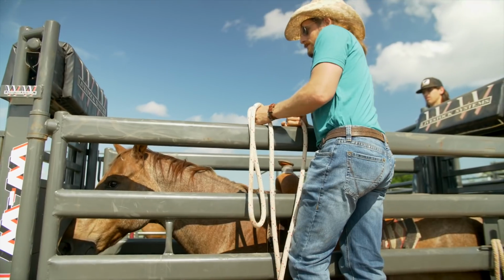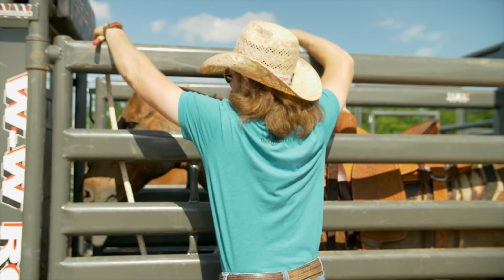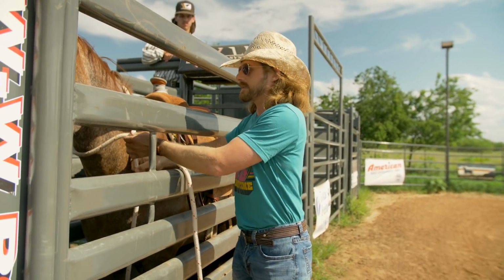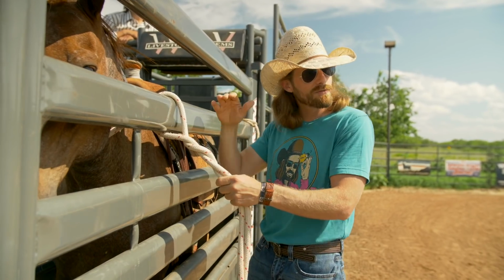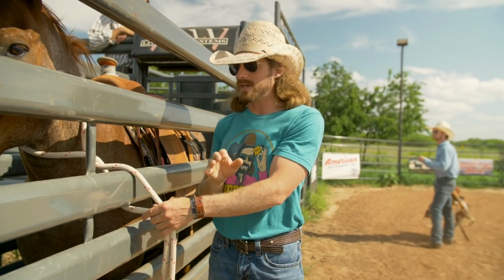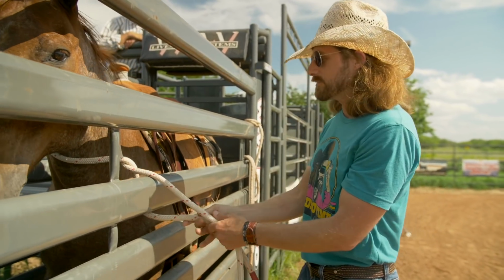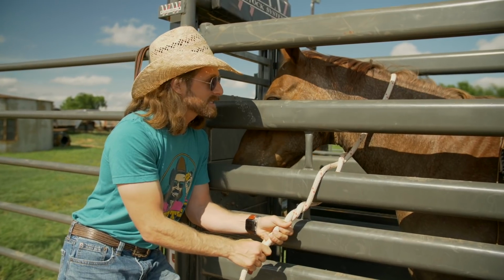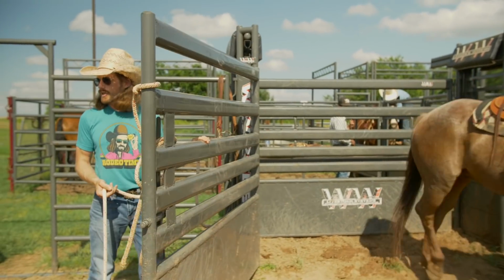How to run a neck rope - Just Rodeoin 16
Simple task that can be realllllly important for the guy on the horse! Know the do's and dont's before ya run one,

Here are the links to some of the stuff you see in my videos...

Who is Dale Brisby!? Dale Brisby is a legendary bull riding gypsy soul that is always on to the next one! He crawls outta bed the same way he crawls into the bucking chute, ready to keep it 90! He loves spurring big brahmer necks for big money checks. you can find him at the pay window, behind the bucking chutes, in the chute, or even busting broncs and tearing down honky tonks! He's been 90 in Maine, Spain, Spokane, and Ala-bame! Thank you for taking a moment to enjoy his shenanigans on the road, at a rodeo, or at home at Radiator Ranch! We all know that one guy who's always playin. You find yourself wondering every time he opens his mouth if its a serious story or another joke. You think to yourself, "You play too much! But it is funny. And you're good looking. And I want to name my kid after you. And you're a legend. And I want you to kiss my wife on the mouth!" Well that guy is me! Sometimes when I open my mouth, I don't even know if what I'm about to say is credible, so I can't imagine how you feel! However, if it isn't true, it otta be! Thanks again for joining!

MB011PK2NLGO5OQ